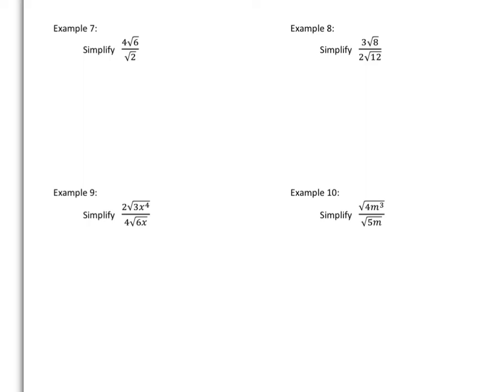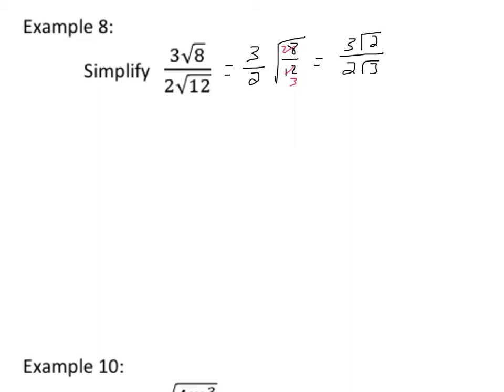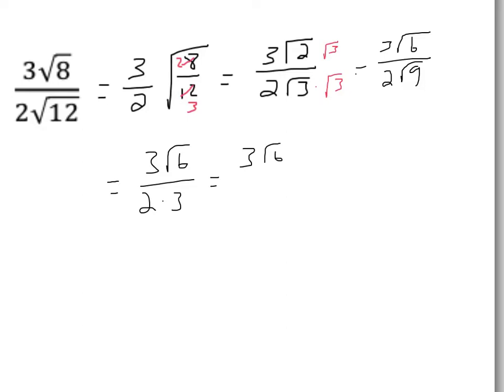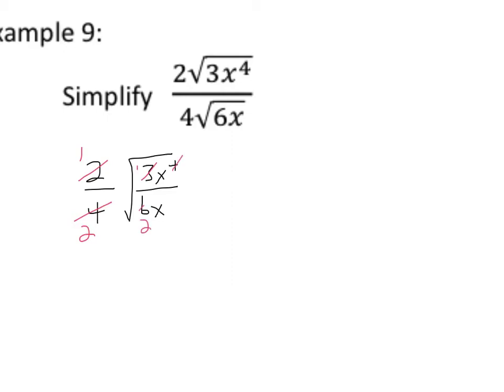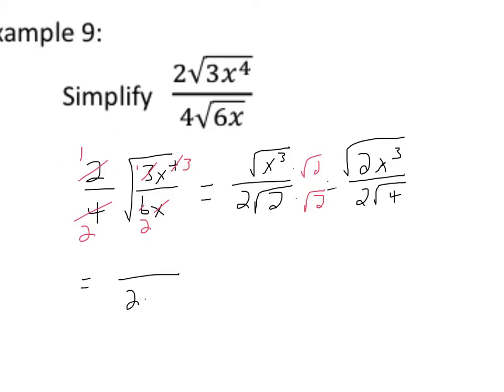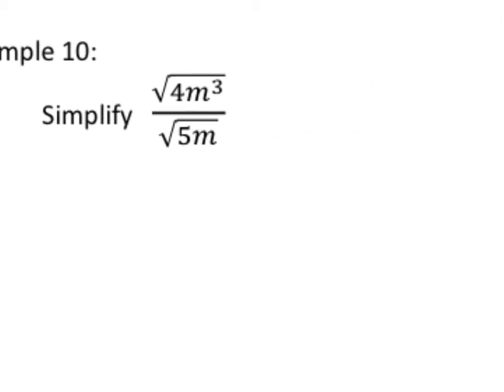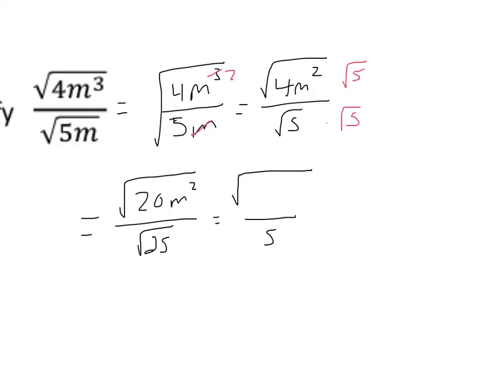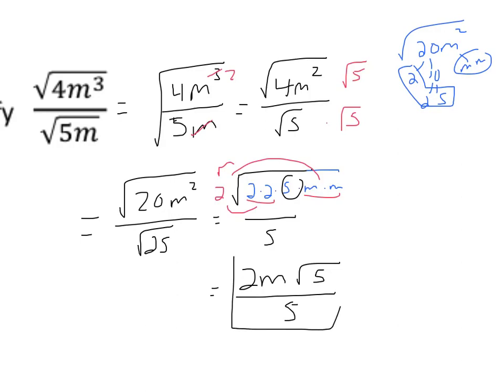L10.1 V6 Quotient Property of Square Roots Examples